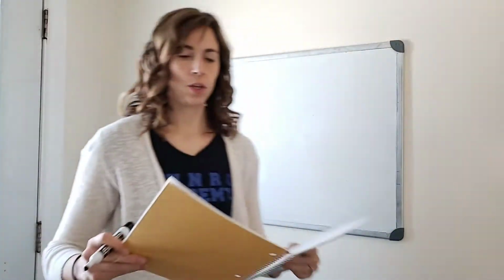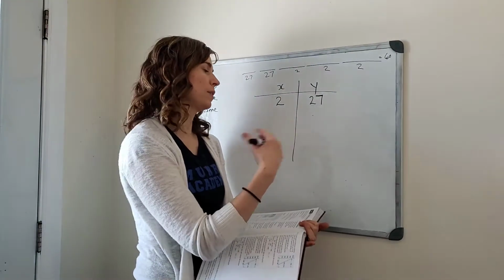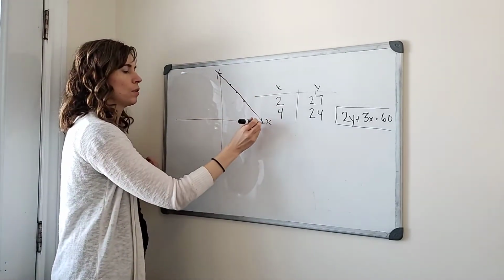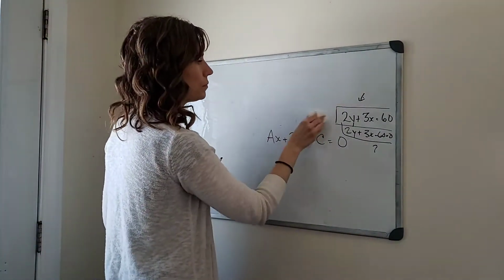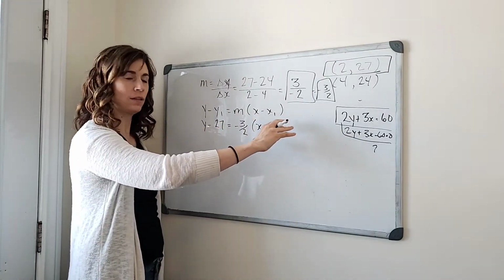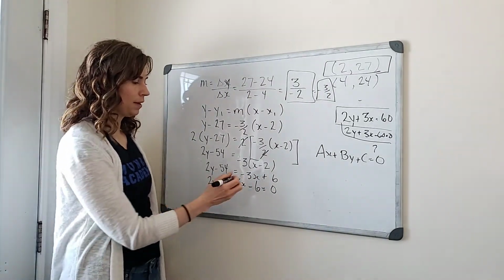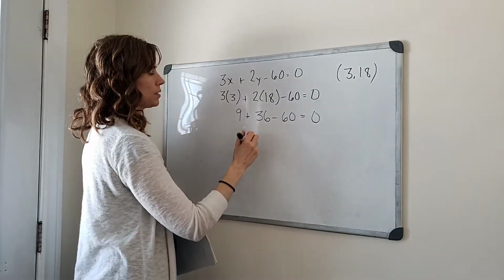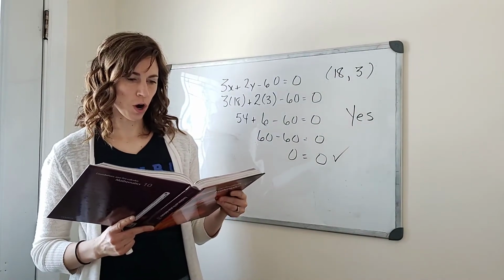Check Your Understanding #4 on page 382.